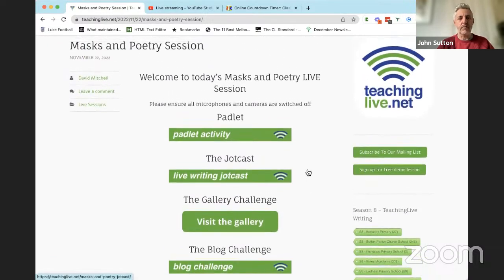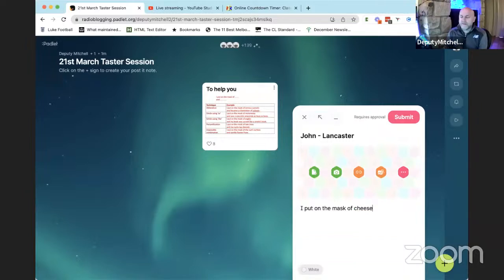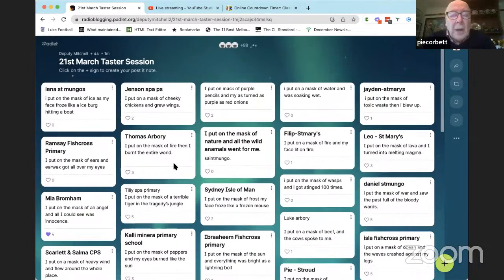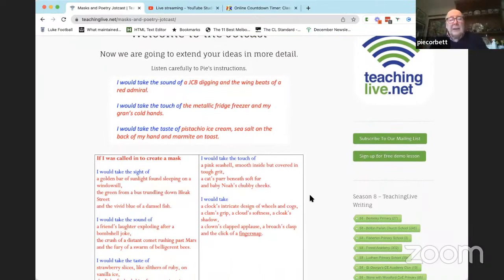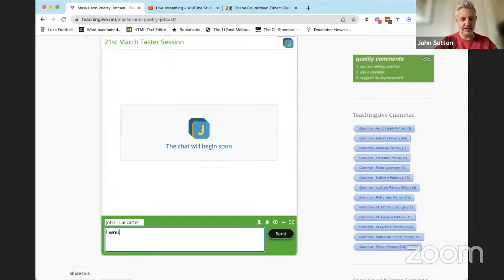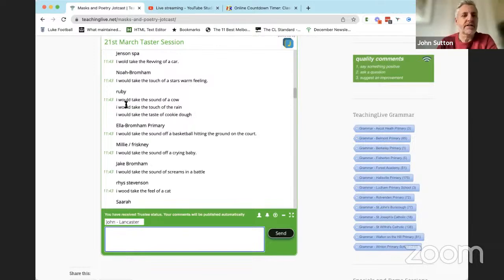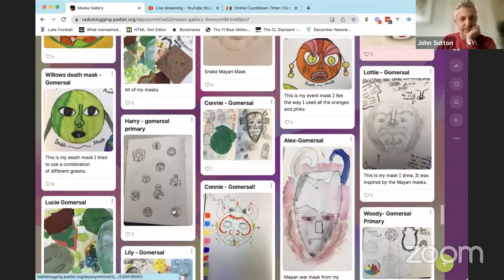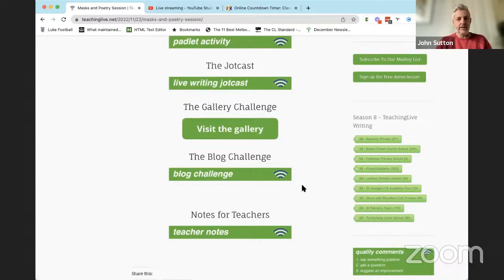TeachingLive | Demo Session | March 21st 11am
Creative writing with Pie Corbett, David Mitchell and John Sutton.